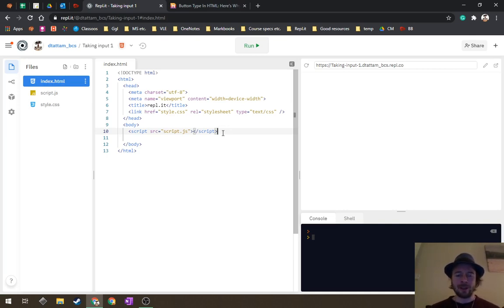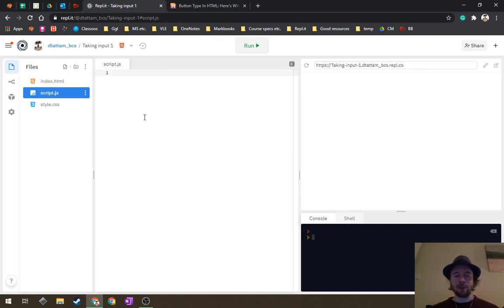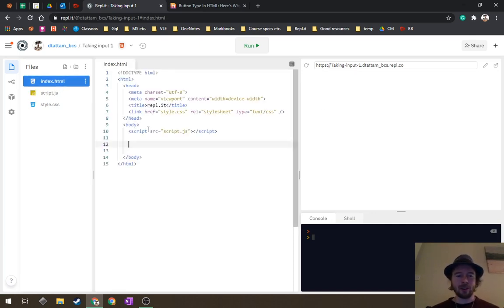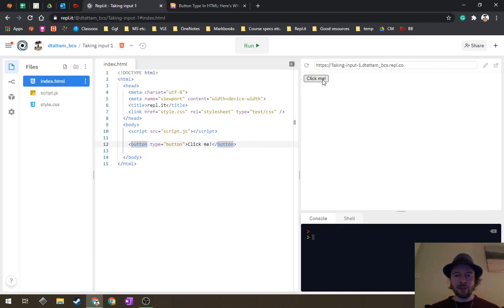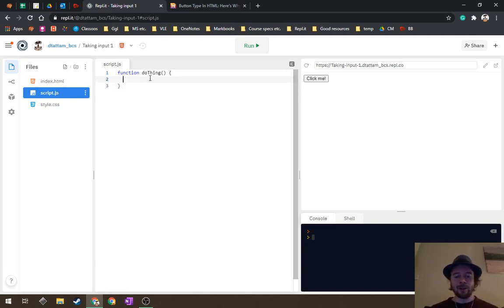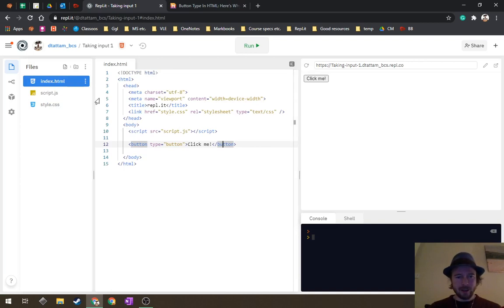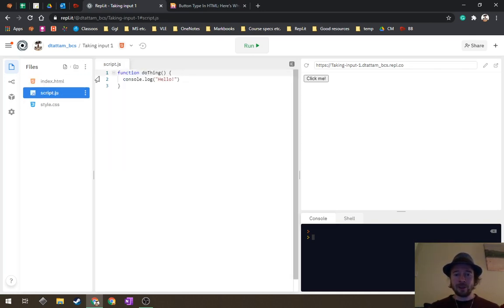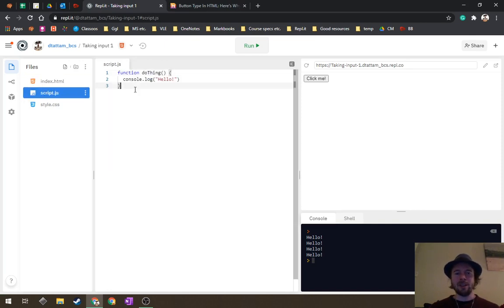1. Create a button that triggers a JavaScript function when it's clicked